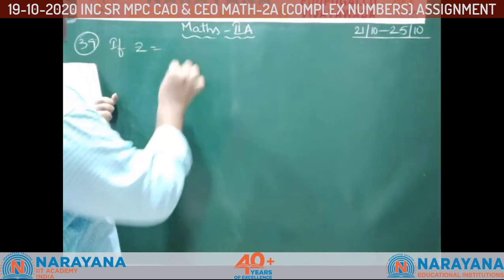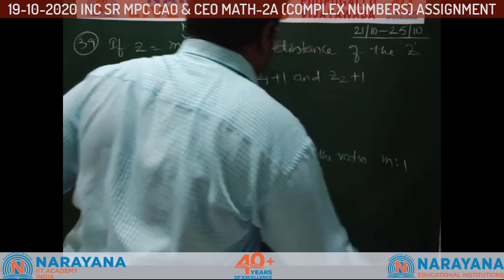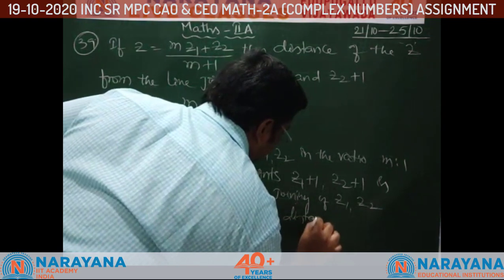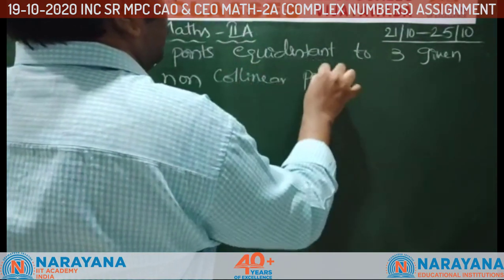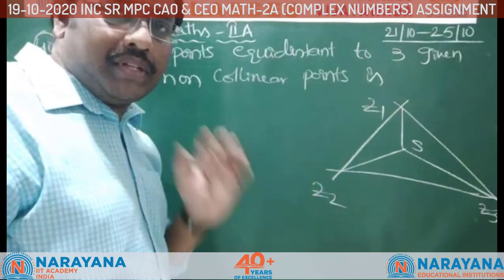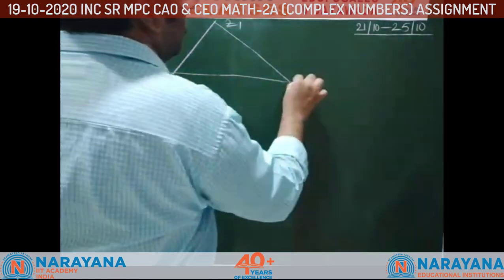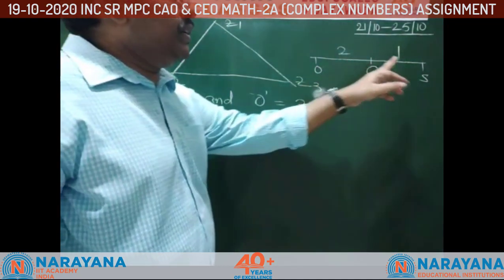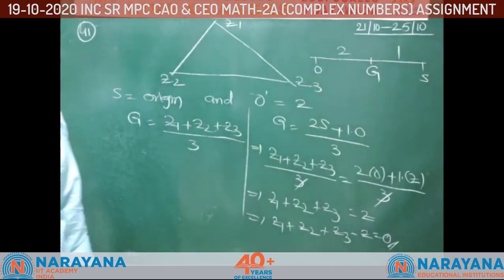19 10 2020 INC SR MPC CAO & CEO MATH 2A COMPLEX NUMBERS HOME WORK